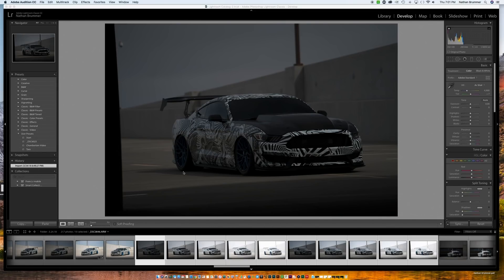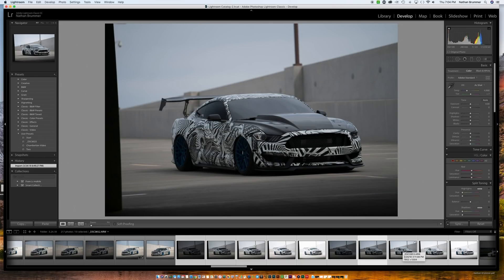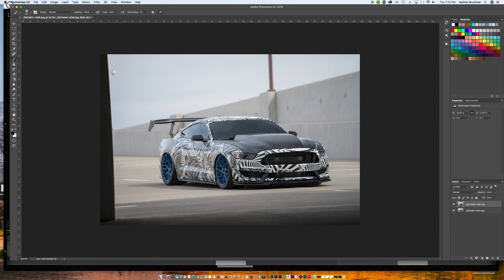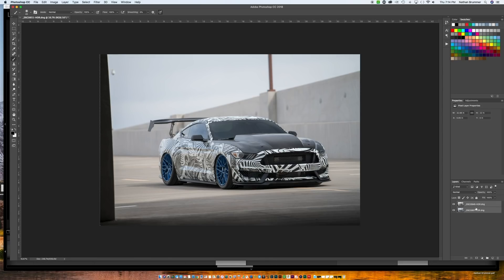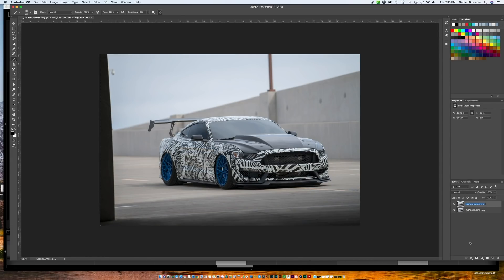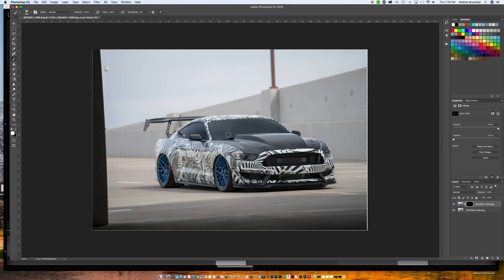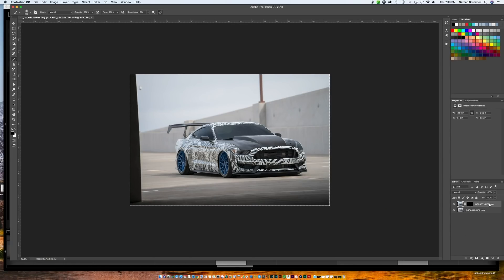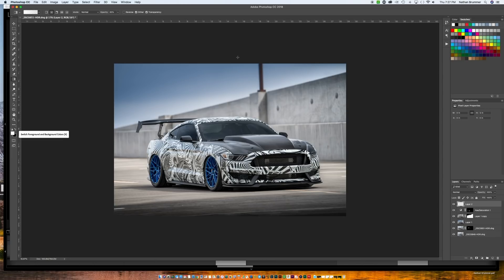How To Get This Shot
I walk though the camera settings and edit of this shot.  We start in lightroom where we merge two HRD brackets and then head over to photoshop to finish things up.